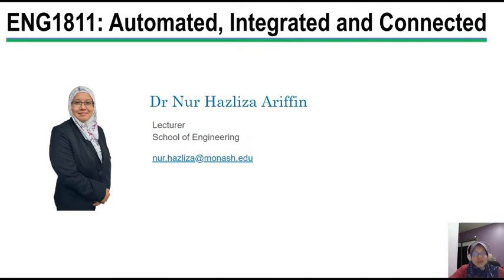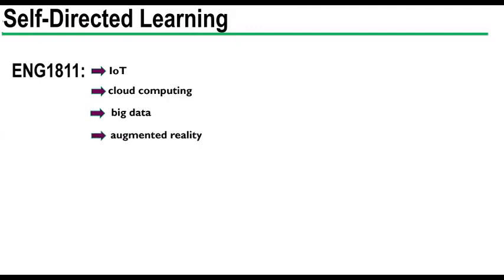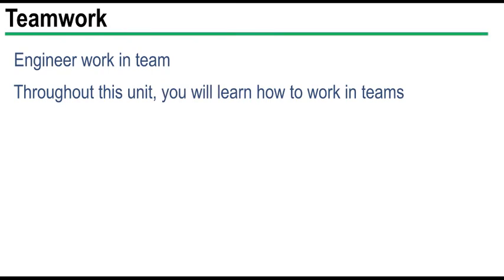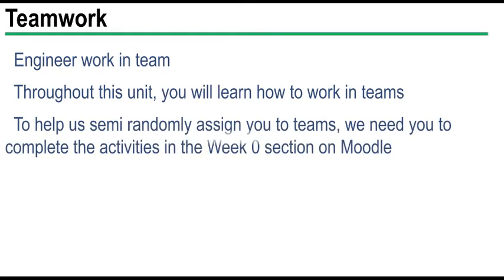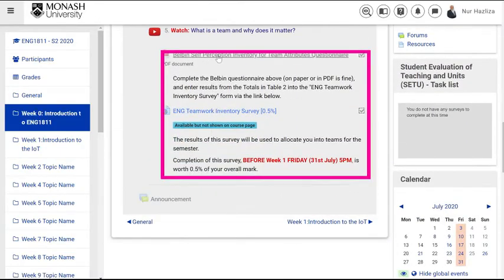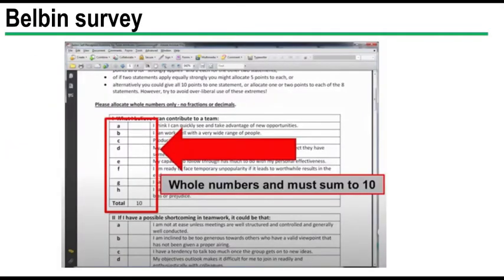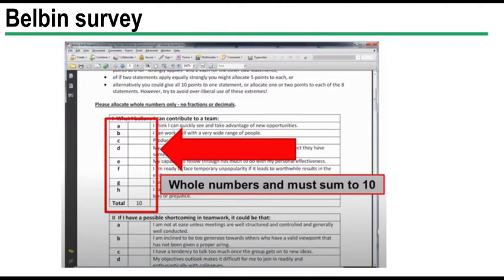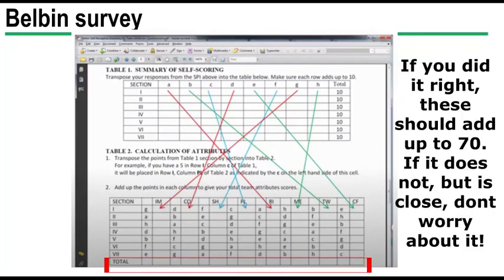Week 0 Promoting student to participate live workshop session